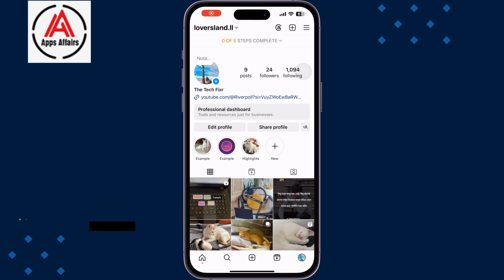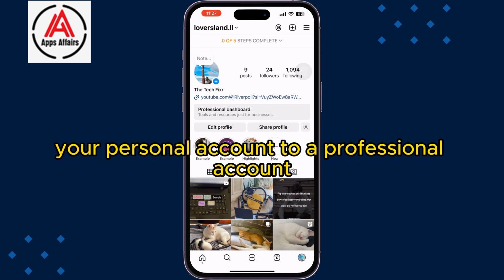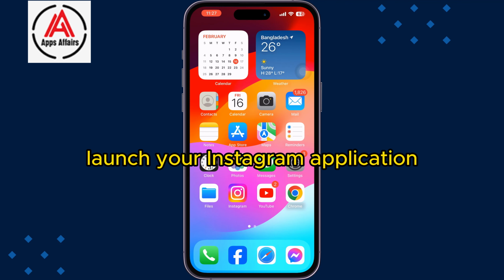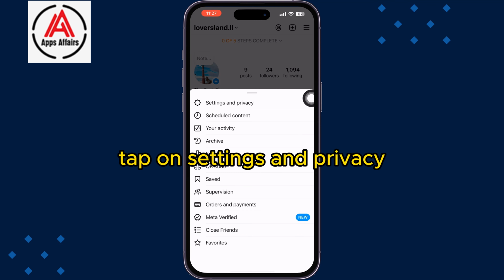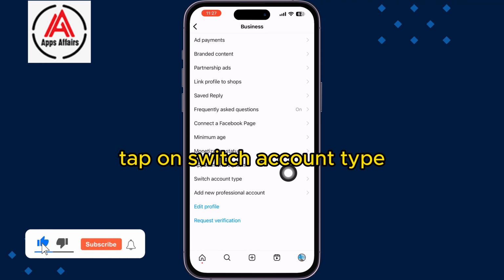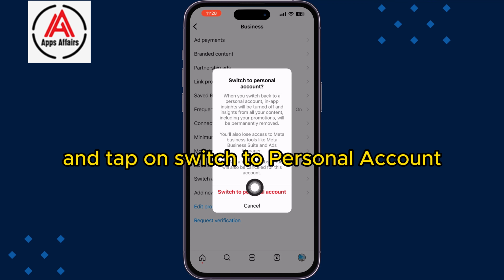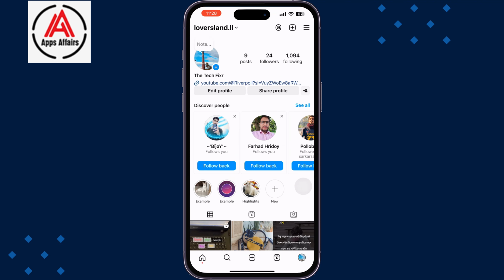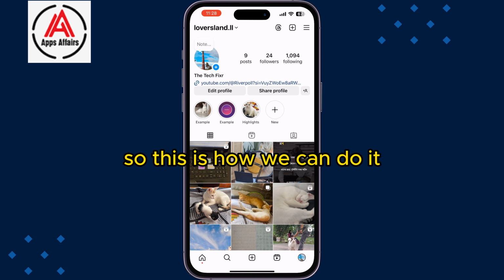How to Return to Personal Account on Instagram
In this Video tutorial, I Will Show You How to Return to Personal Account on Instagram.

%%Related Search%%
how to switch to personal account on instagram
how to switch to personal instagram
back to personal account on instagram
switch back to personal account
how to switch to personal account on instagram 2024
switch to personal account on instagram
how to switch to personal instagram account
switch back to a personal instagram account